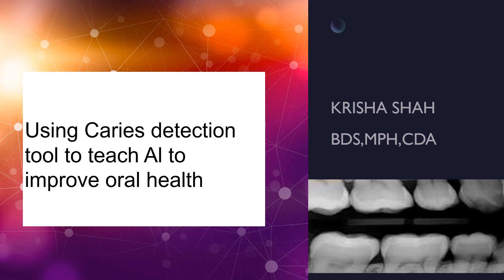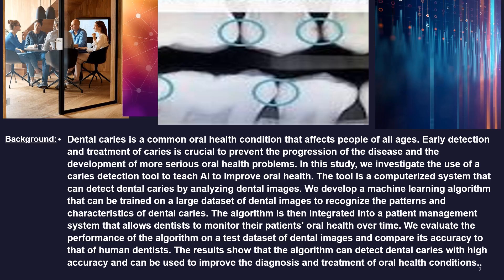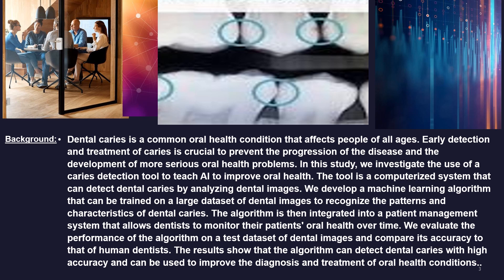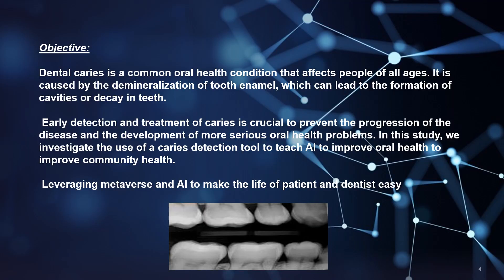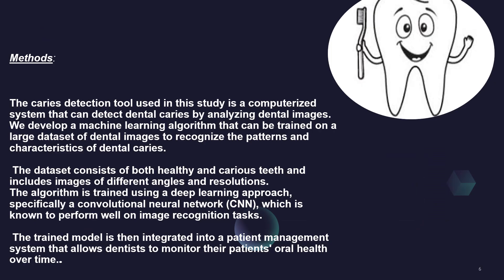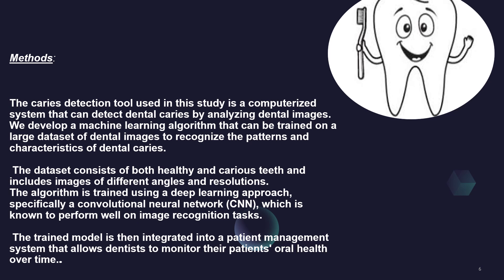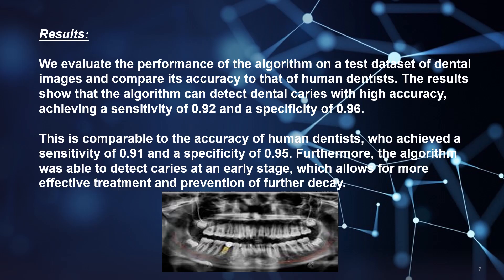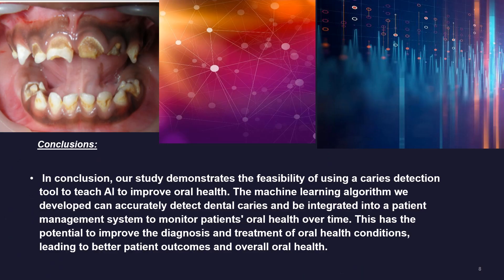Using Caries detection tool to teach Al to improve oral health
This poster video is part of "Health is Social: Leveraging the Metaverse to Improve Public Health," the virtual conference of the UConn Center for mHealth and Social Media, May 18-19, 2023. Registration still open

Krisha Shah, MPH, BDS, CDA

Background: Dental caries is a common oral health condition that affects people of all ages. Early detection and treatment of caries is crucial to prevent the progression of the disease and the development of more serious oral health problems. In this study, we investigate the use of a caries detection tool to teach AI to improve oral health. The tool is a computerized system that can detect dental caries by analyzing dental images. We develop a machine learning algorithm that can be trained on a large dataset of dental images to recognize the patterns and characteristics of dental caries. The algorithm is then integrated into a patient management system that allows dentists to monitor their patients' oral health over time. We evaluate the performance of the algorithm on a test dataset of dental images and compare its accuracy to that of human dentists. The results show that the algorithm can detect dental caries with high accuracy and can be used to improve the diagnosis and treatment of oral health conditions.

Objective: Dental caries is a common oral health condition that affects people of all ages. It is caused by the demineralization of tooth enamel, which can lead to the formation of cavities or decay in teeth. Early detection and treatment of caries is crucial to prevent the progression of the disease and the development of more serious oral health problems. In this study, we investigate the use of a caries detection tool to teach AI to improve oral health.
to improve community health. Leveraging metaverse and Al to make the life of patient and dentist easy

Methods:
The caries detection tool used in this study is a computerized system that can detect dental caries by analyzing dental images. We develop a machine learning algorithm that can be trained on a large dataset of dental images to recognize the patterns and characteristics of dental caries. The dataset consists of both healthy and carious teeth, and includes images of different angles and resolutions. The algorithm is trained using a deep learning approach, specifically a convolutional neural network (CNN), which is known to perform well on image recognition tasks. The trained model is then integrated into a patient management system that allows dentists to monitor their patients' oral health over time.

Results: We evaluate the performance of the algorithm on a test dataset of dental images and compare its accuracy to that of human dentists. The results show that the algorithm can detect dental caries with high accuracy, achieving a sensitivity of 0.92 and a specificity of 0.96. This is comparable to the accuracy of human dentists, who achieved a sensitivity of 0.91 and a specificity of 0.95. Furthermore, the algorithm was able to detect caries at an early stage, which allows for more effective treatment and prevention of further decay.

Conclusions: In conclusion, our study demonstrates the feasibility of using a caries detection tool to teach AI to improve oral health. The machine learning algorithm we developed can accurately detect dental caries and be integrated into a patient management system to monitor patients' oral health over time. This has the potential to improve the diagnosis and treatment of oral health conditions, leading to better patient outcomes and overall oral health.